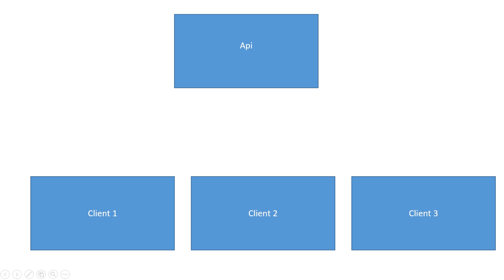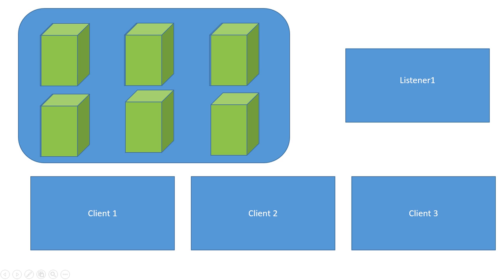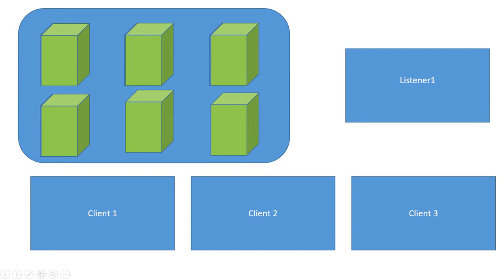Kafka Complete Concept Explained. What is Producer, Consumer, Topic, Cluster, Broker? Message Queue?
Kafka Complete Concept Explained.
What is Producer, Consumer, Topic, Cluster, Broker?
Message Queue?